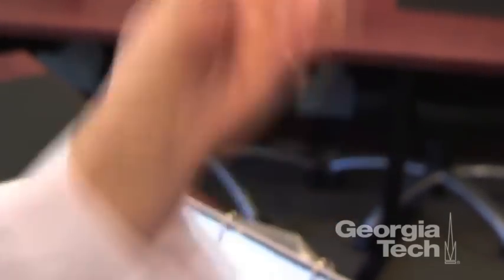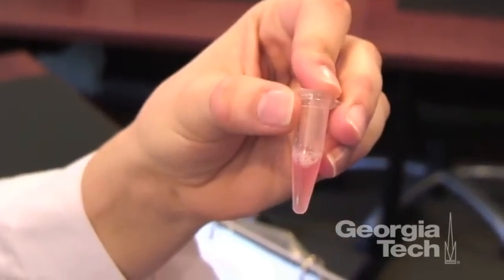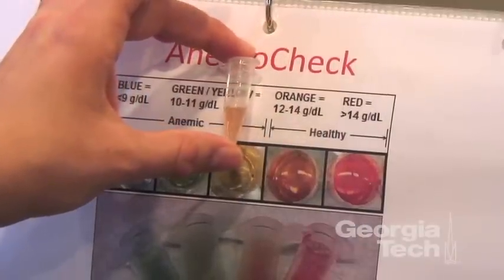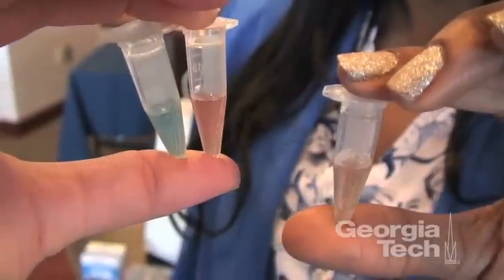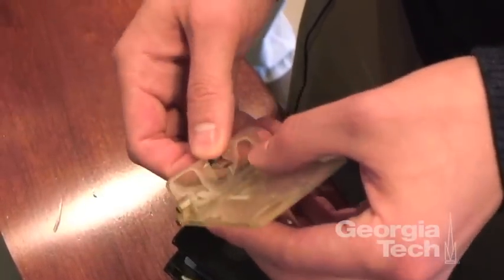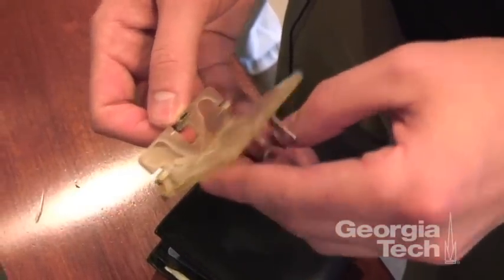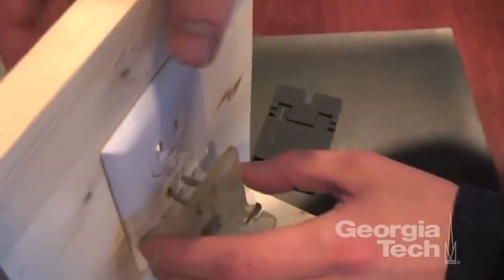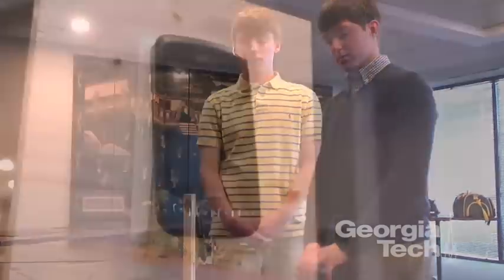2013 Georgia Tech InVenture Prize Finalists 1 & 2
6 teams have an opportunity to win the 2013 InVenture Prize, which includes $20,000, a patent for their device, and a place in the Flashpoint startup accelerator program. First: Erika Tyburski, a Biomedical Engineering major, explains her AnemoCheck invention, which allows for 45-second in-home testing for Anemia. Second: Electrical Engineering major Sam Elia tells us how Spark, a credit card-sized phone charging device works.